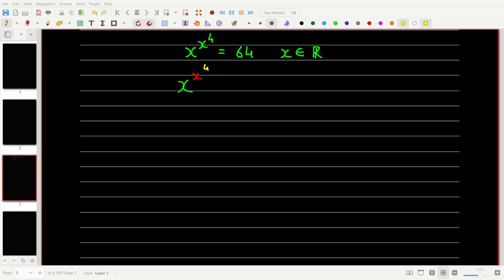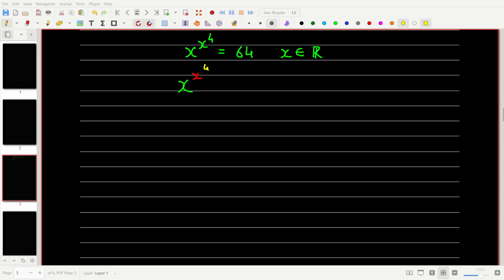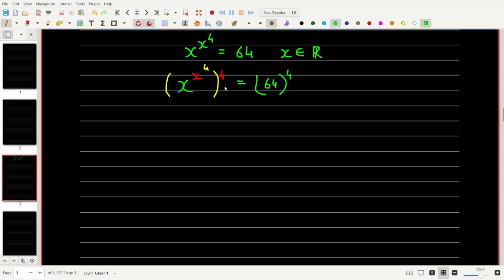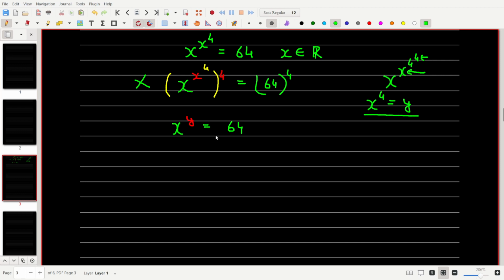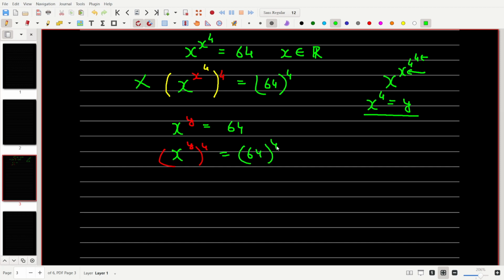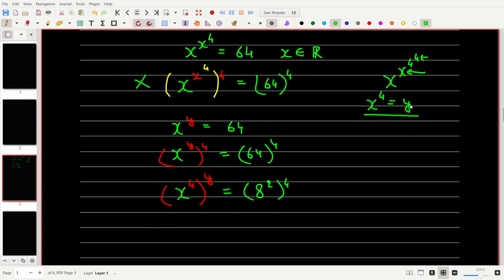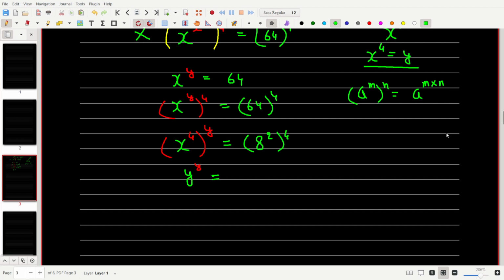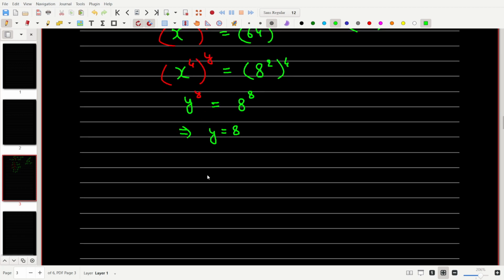Kill Confusion & Learn How to Solve Such Problems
If you find such problems confusing, you have come to the right place. I will help you kill your confusion to solve such problems confidently.